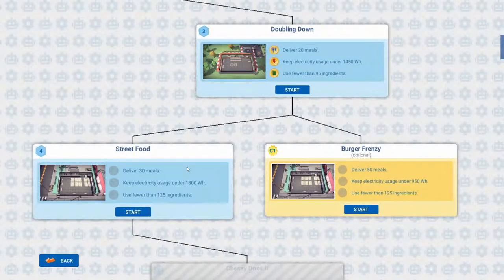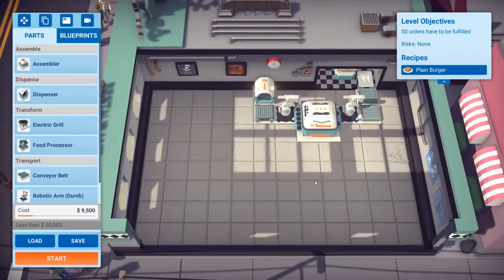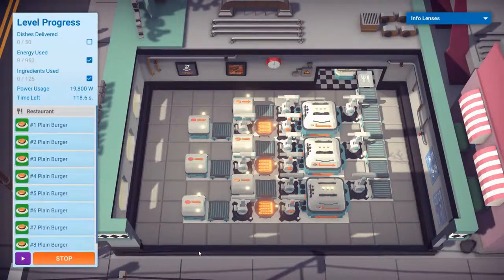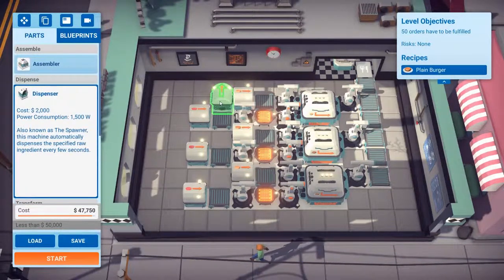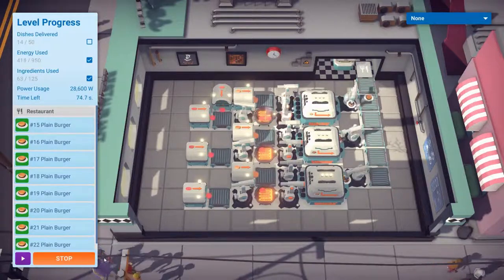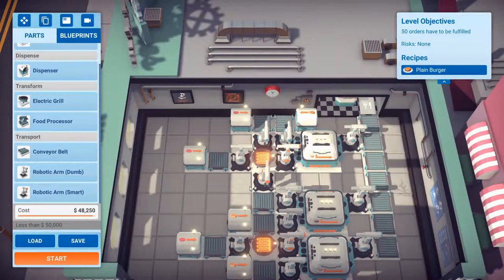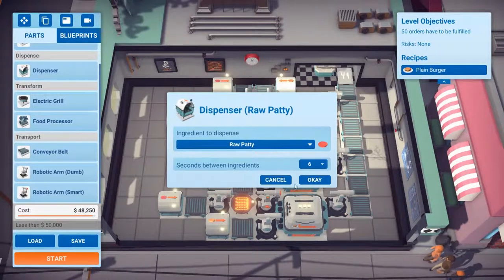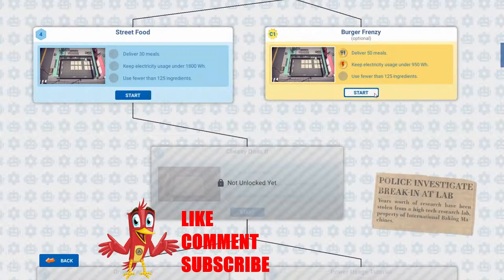Automachef | Lets Play Series | Indie Gaming | Episode 4 | Burger Frenzy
Welcome to a new series with upcoming Indie game Automachef. Welcome to Automachef, a resource management puzzler where you design kitchens, program machinery and watch your genius come to life! It’s time to engineer tomorrow’s kitchen, today!

(Supporting the channel whilst also donating to Cancer Research UK)

Channel Discounts